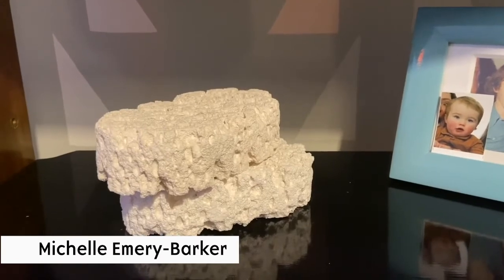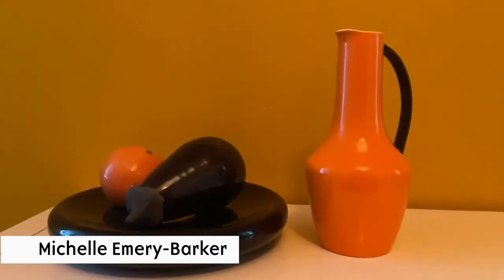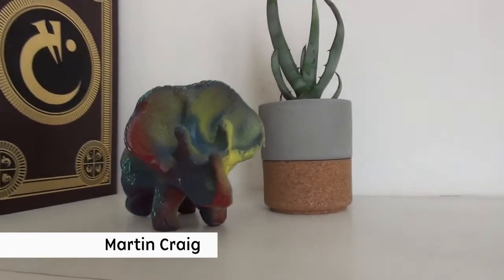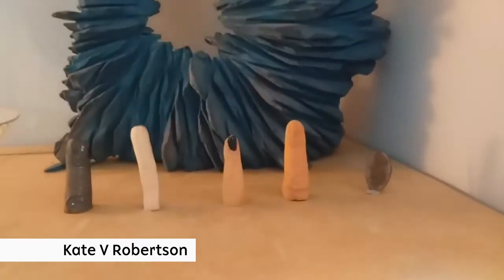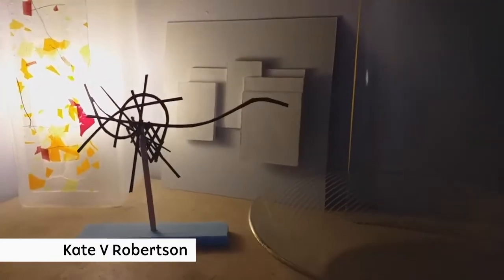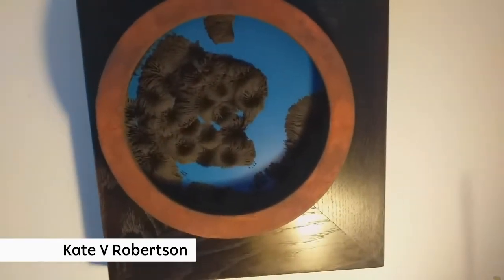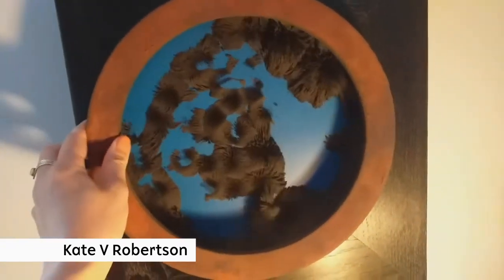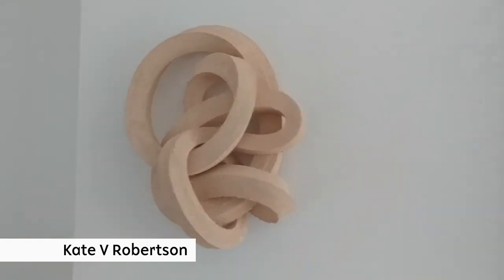Sculpture Placement Group - SPG Club - Home Tour of Director's Sculptures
Join the pre-launch for SPG Club and get ready to collect contemporary sculpture for your home at an affordable monthly cost at the Viral Art Car Boot. We have 35 places in our inaugural sculpture club and one can be yours if you sign up soon!  In 2021 sculptures will be commissioned from Andy Holden and Holly Hendry, two internationally renowned sculptors who will be making new domestically- scaled work specifically conceived to be displayed within your home.

Subscribers will pay £45 a month and in return will receive two sculptures per year to treasure forever! As part of your subscription you will also receive behinds the scenes insight to how your sculpture has been made, information and opportunities for interaction with the artists and exclusive SPG Club merchandise!

SPG Club is run by Sculpture Placement Group - a not-for-profit arts organisation based in Glasgow. The project is funded by the Henry Moore Foundation and Creative Scotland and is aimed at making collecting sculpture more affordable whilst ensuring artists get paid!